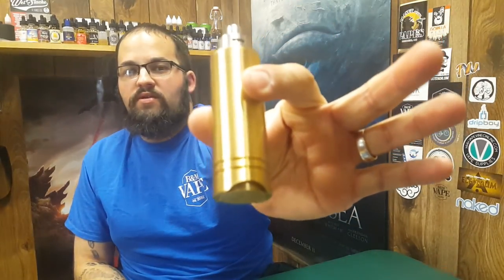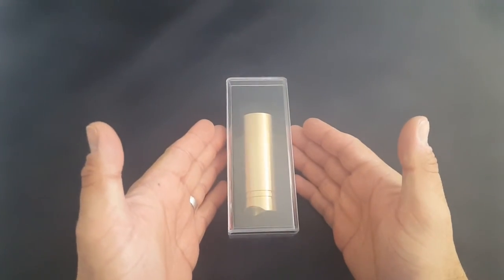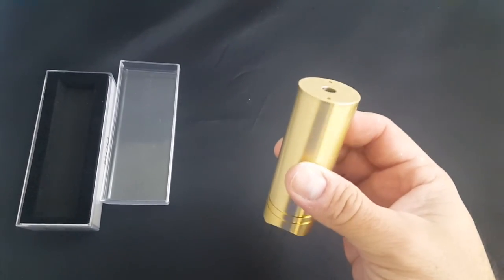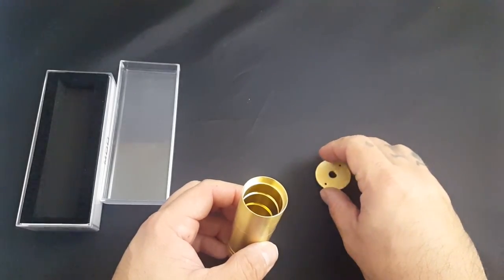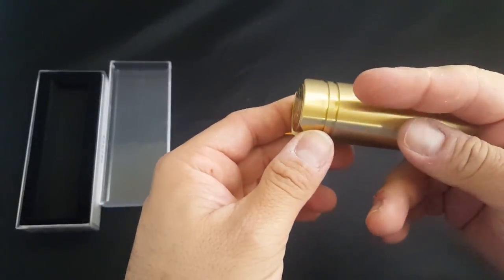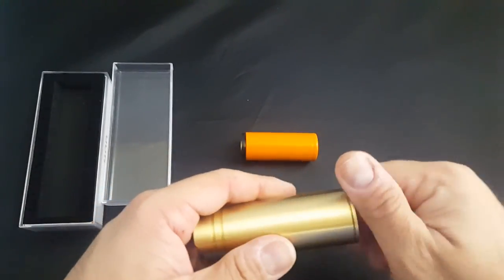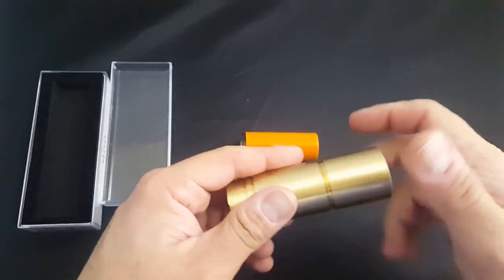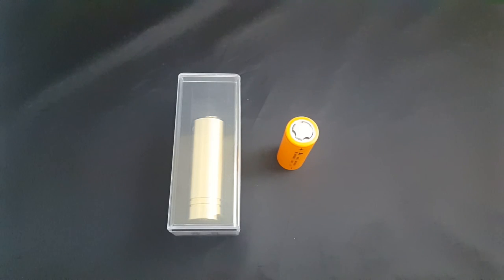4NINE 26650 Brass mech. mod clone from review!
Take/Five=Genesis

A full review on the clone brass 4NINE 26650 mechanical mod that Costs a whopping! $6.69! Stellar quality. Just buy one! Enjoy!